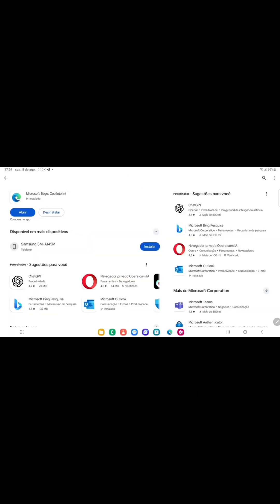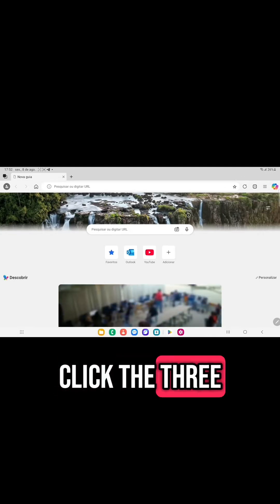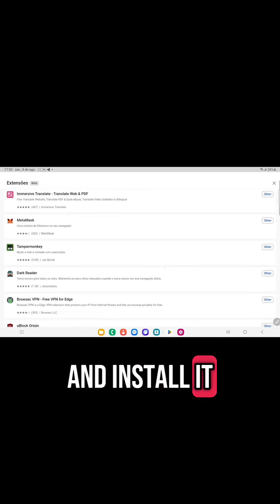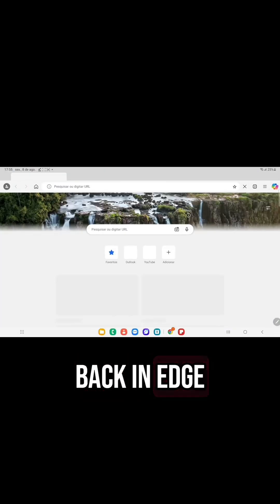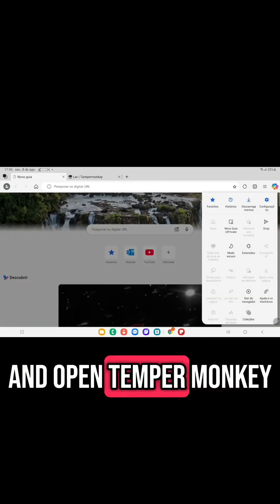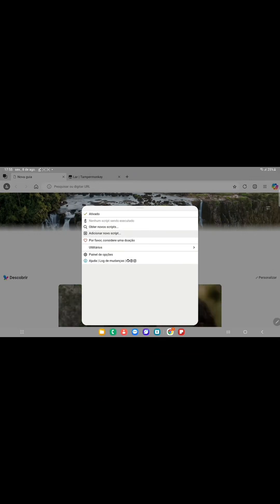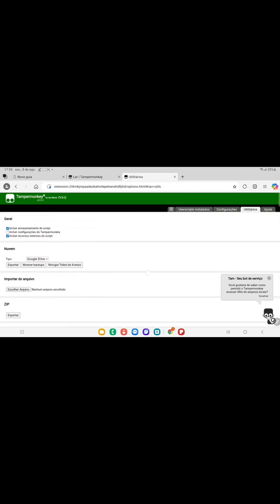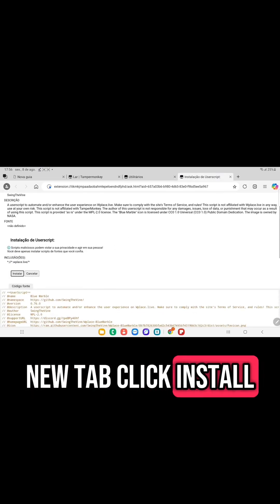شرح اداة رسم في موقع wplace.live للاندرويد